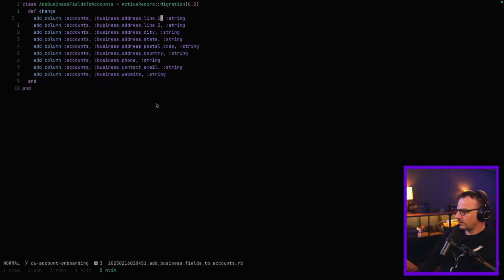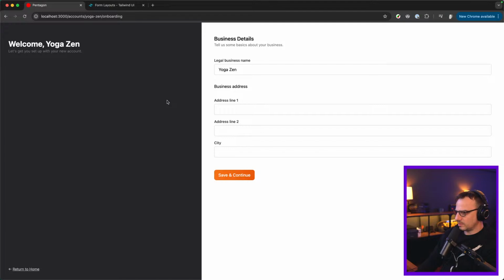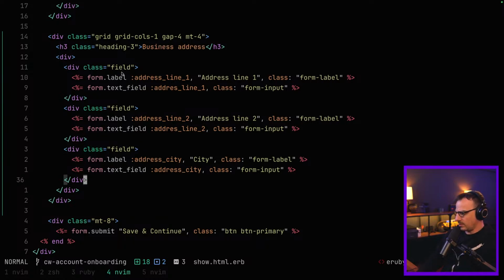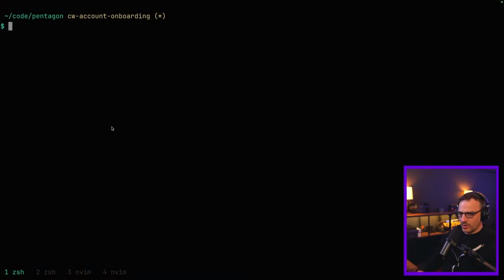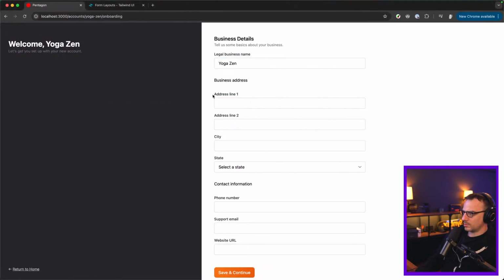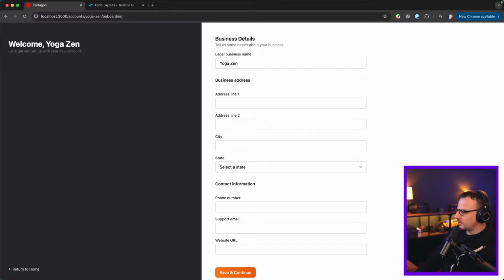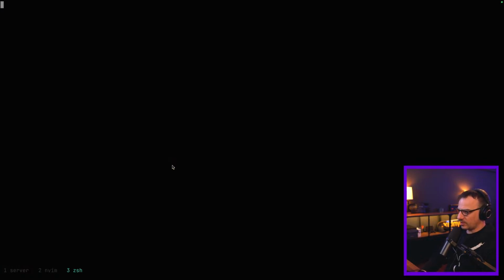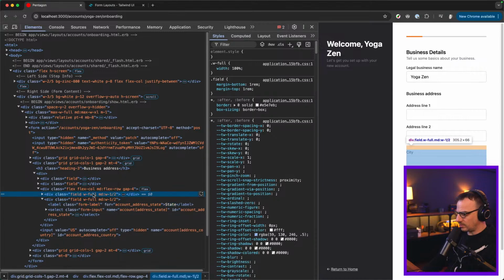Building a Video On-Demand Platform (Rails 8, Stripe & Mux) — Part 4: Multi-Step Onboarding Flow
Welcome to Part 4 of our multi-part series on building a multi-tenant Video On-Demand (VOD) learning platform with Rails 8! This time, we’re focusing on creating a multi-step onboarding flow to guide new users smoothly through account setup. By breaking the onboarding process into manageable steps, we’ll ensure each user has a clear path for completing their profile, selecting a plan, and finalizing their subscription details—all while keeping our code organized and maintainable.

- Designing a Multi-Step Wizard: Structuring Rails routes, controllers, and views for a step-by-step process
- Managing State Between Steps: Storing data as users progress through each phase of onboarding
- Validations & Error Handling: Ensuring each step has its own validation rules and user-friendly feedback
- User Experience Optimizations: Building a clean UI with TailwindCSS, clear navigation, and progress indicators
- Testing Your Onboarding Flow: Writing robust RSpec and Capybara tests to keep everything running smoothly

If you’re just joining, check out Part 1 for project setup, Part 2 for the initial admin area and test coverage, and Part 3 for video uploading with Active Storage and S3. As always, I’ll be coding live on Twitch and YouTube (@carlweiscodes)—feel free to jump in, ask questions, and code along!

Next Steps:
In upcoming episodes, we’ll further refine user experiences, integrate Stripe for subscriptions, and harness Mux for robust video streaming.